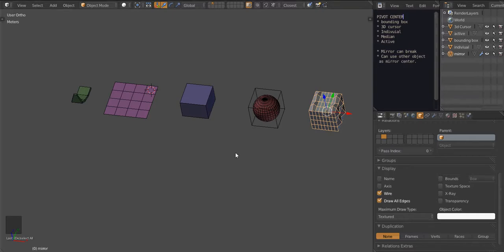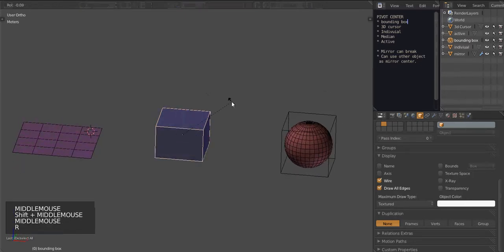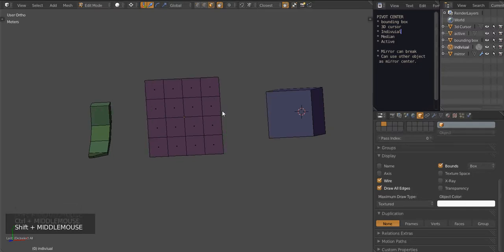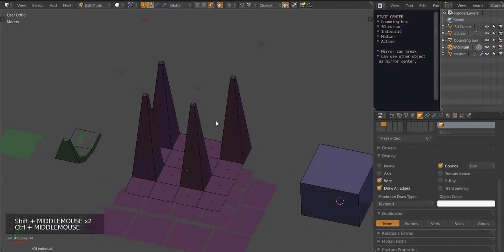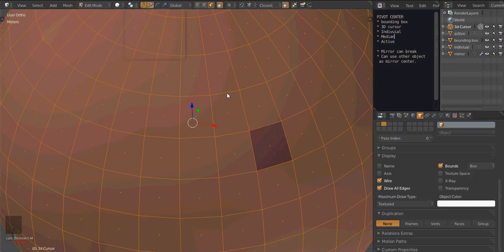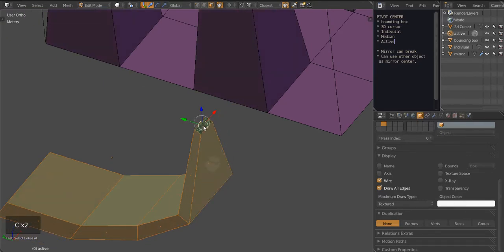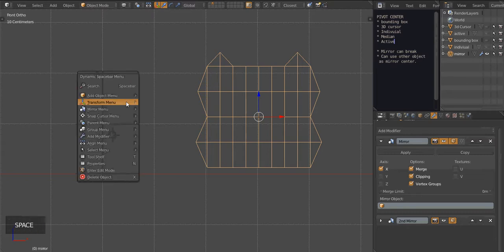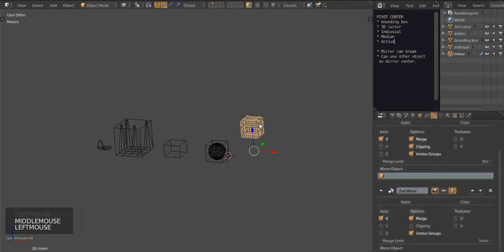Blender's pivot points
A quick look at the different pivot points in blender, and how to use them.